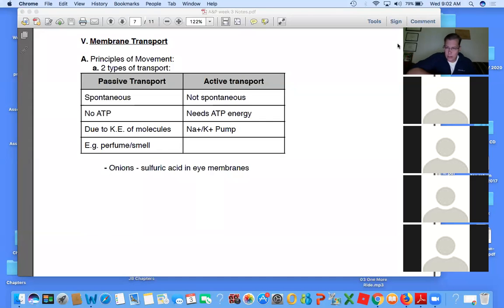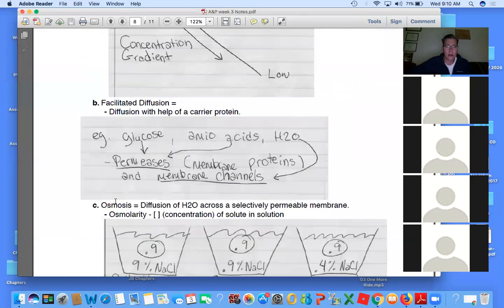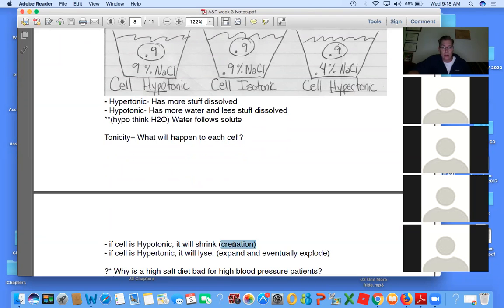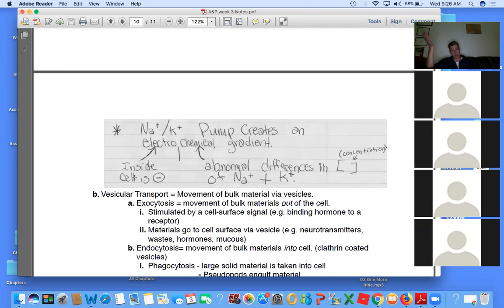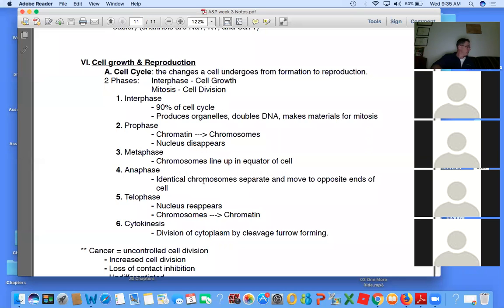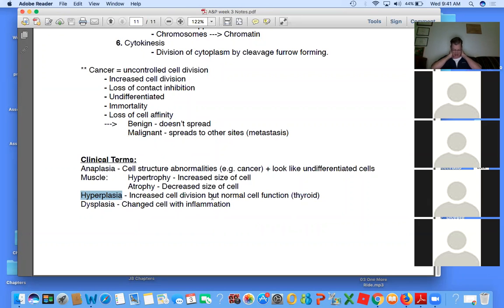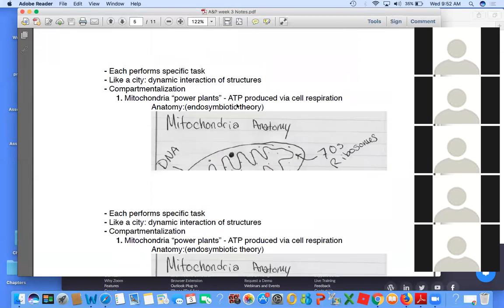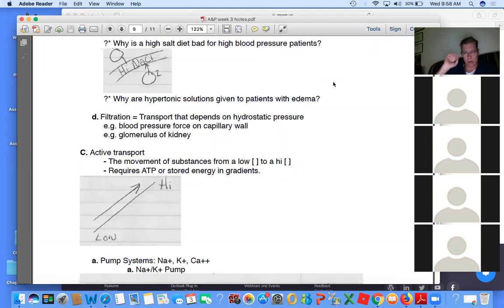lecture #4 cell biology part 2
cell movement, cancer